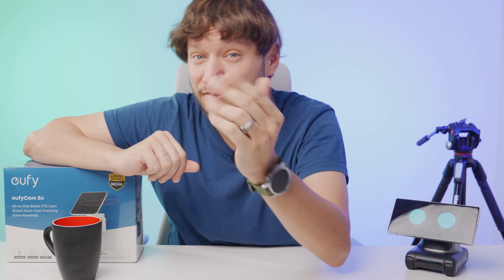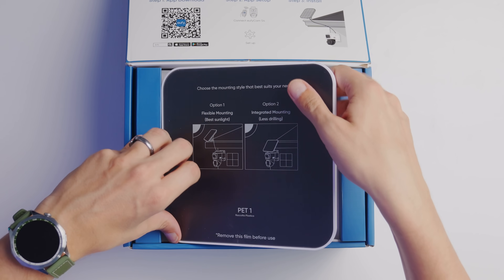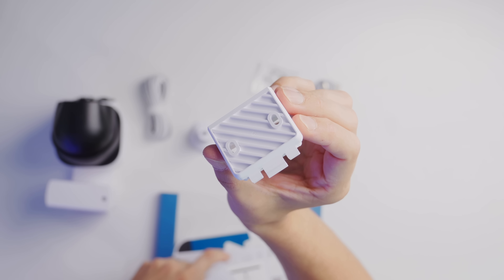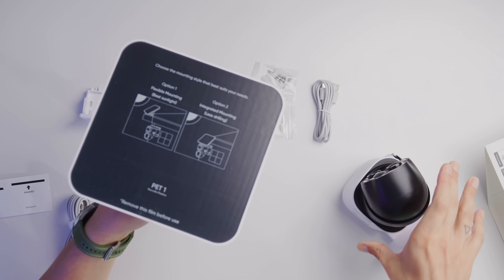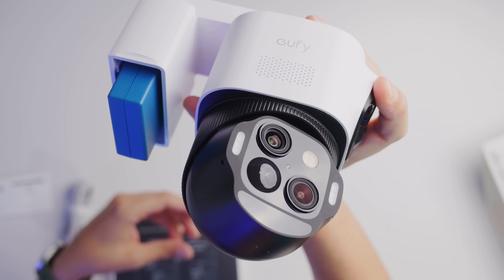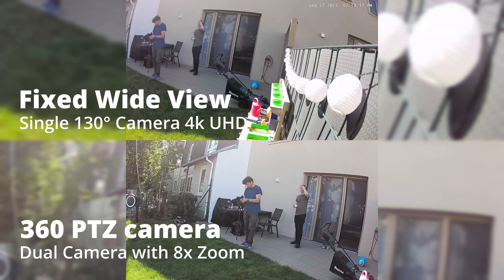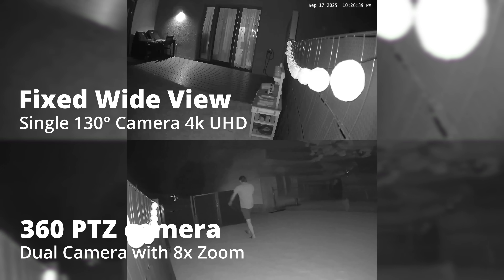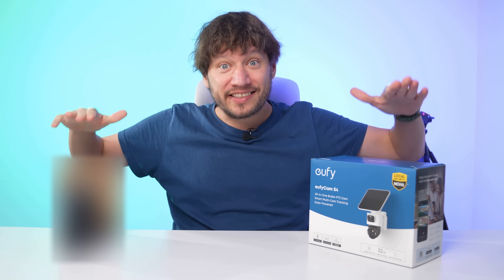eufyCam S4 – Finally a Truly Private Home Security System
eufyCam S4 Solo: EUFYS4SOLO
eufyCam S4 2-Cam Kit: EUFYS4KIT2
eufyCam S4 4-Cam kit: EUFYS4KIT4
↓↓↓↓↓↓↓↓↓↓↓↓↓↓ open up for more info ↓↓↓↓↓↓↓↓↓↓↓↓↓↓
Meet the new eufyCam S4, a 4K wire-free security camera that combines cutting-edge imaging with true privacy and convenience. Its innovative 2-in-1 Bullet-PTZ Triple Lens Design delivers both wide-angle coverage and precision zoom, while AI tracking with 8× auto-frame ensures every movement stays perfectly in focus. Thanks to solar panel wireless charging, the eufyCam S4 runs endlessly without the hassle of recharging, making it one of the most self-sufficient security systems for 2025. In this hands-on review, Chris puts the camera through real-world tests — from night vision and motion detection to app performance and durability — to see if it truly lives up to the hype. With 4K HDR video quality, local storage without subscriptions, and full Alexa and Google Home integration, the eufyCam S4 might just be the smartest, most reliable home security upgrade yet.

▬▬▬▬▬▬▬ about Stephen ▬▬▬▬▬▬▬